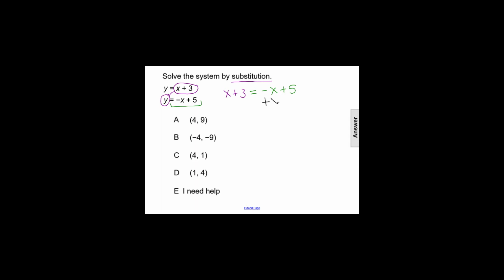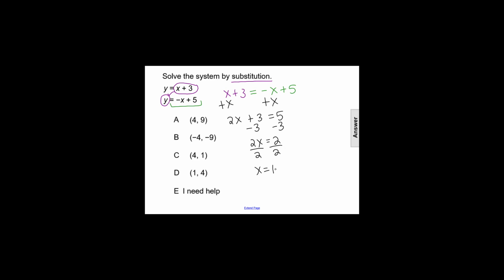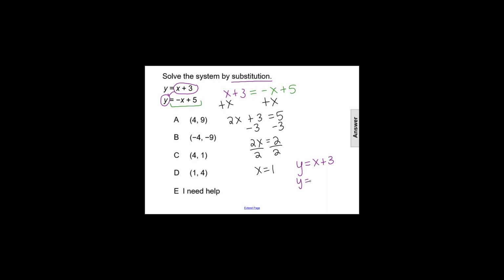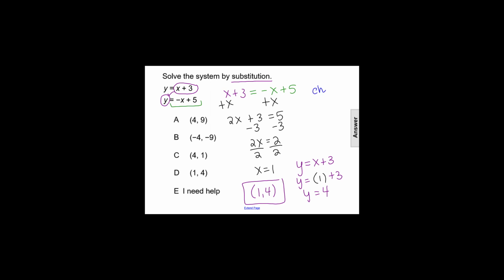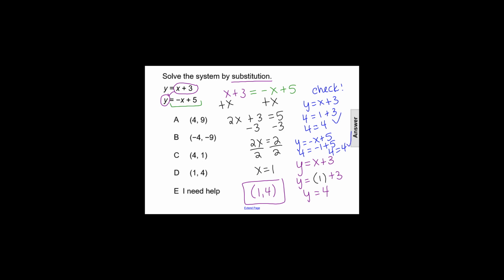Gr8Math Systems FA Question 18